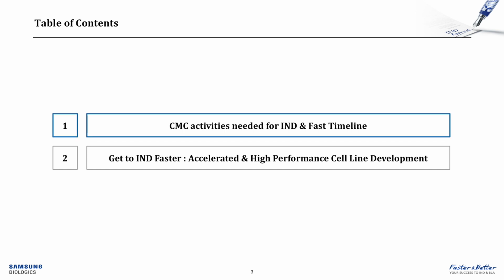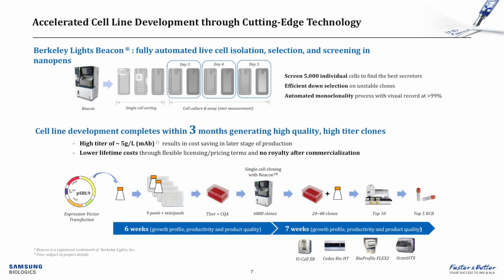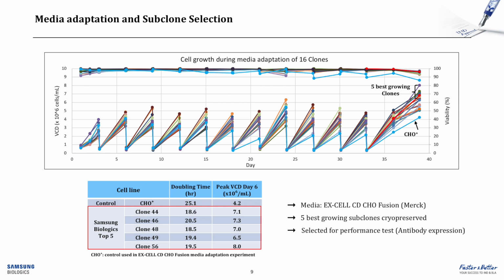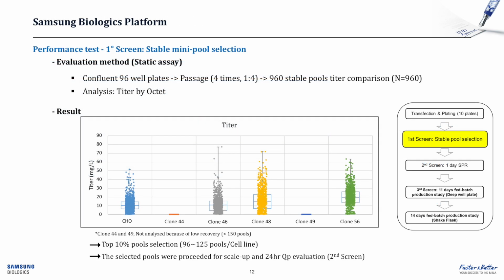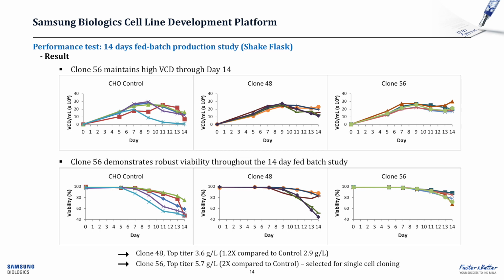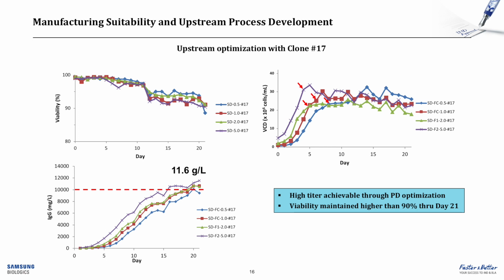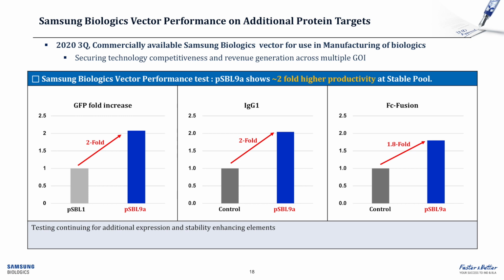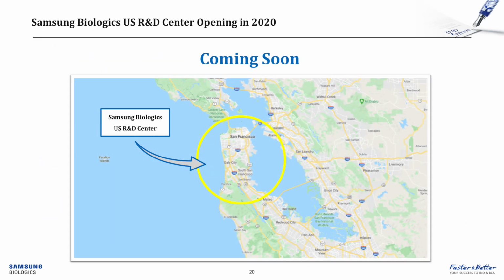Get to IND Faster: Accelerated & High Performance Cell Line Development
Expediting development timeline is directly related to obtaining IND clearance and starting phase 1 study faster. This webinar describes how you can get to IND faster through our accelerated & high performance proprietary cell line. We will present our 3 month cell line development timeline and high quality cell line with outstanding productivity, the Faster & Better approach which can be applicable to your molecule's development path to IND.